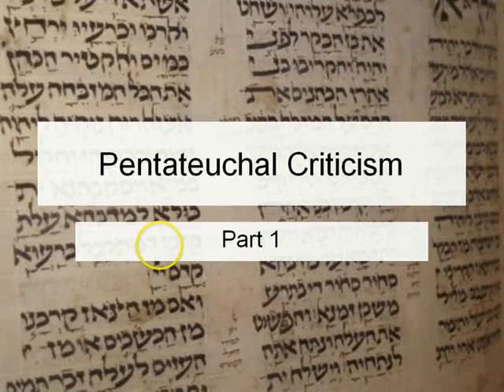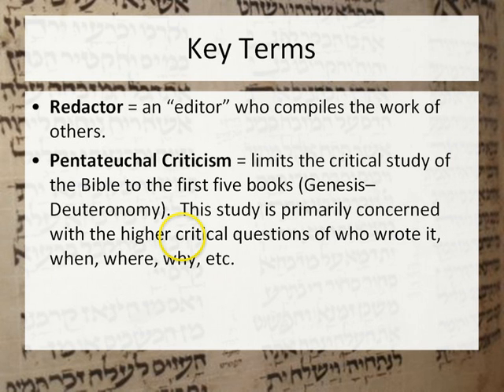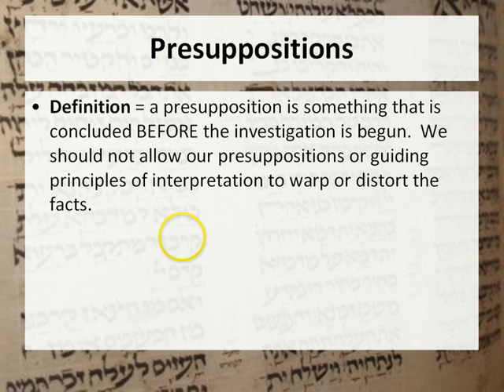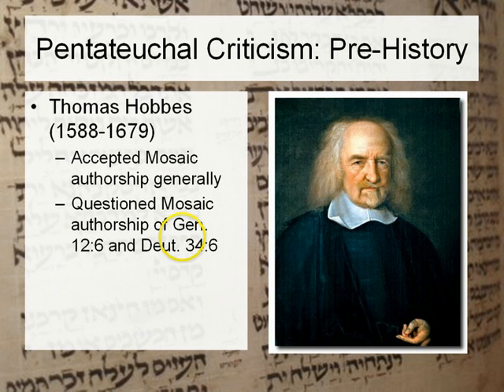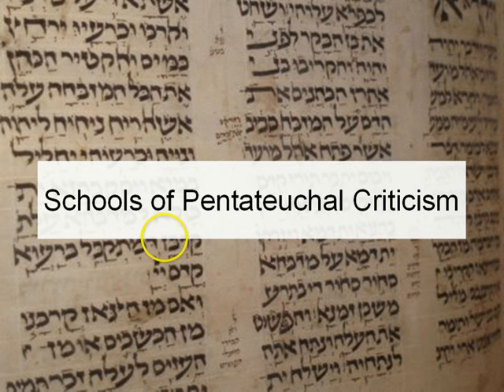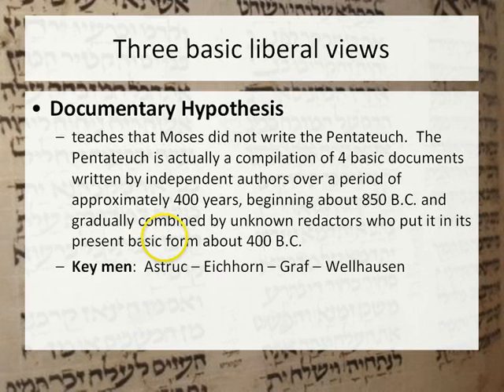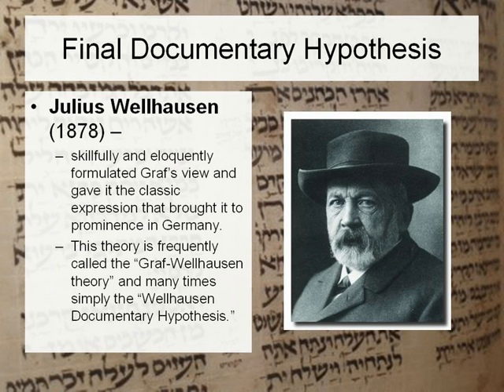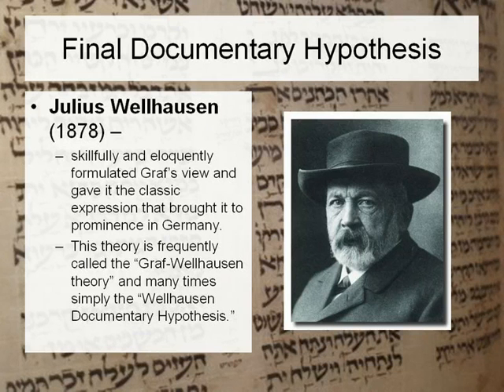Pentateuchal Criticism - Part 1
Lecture 2 in Bi 241 Pentateuch at God's Bible School & College by A. Philip Brown II, PhD